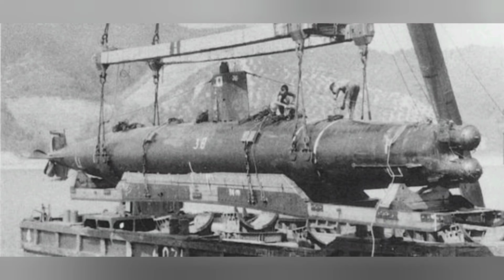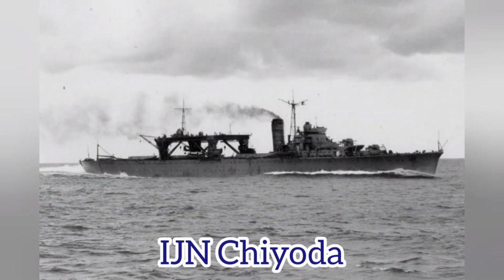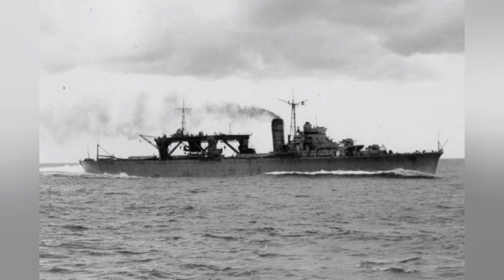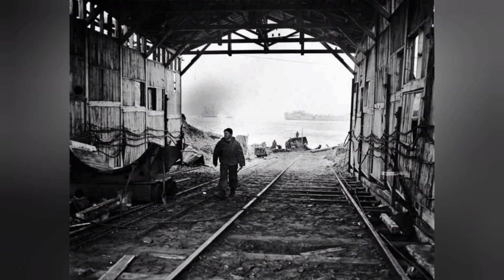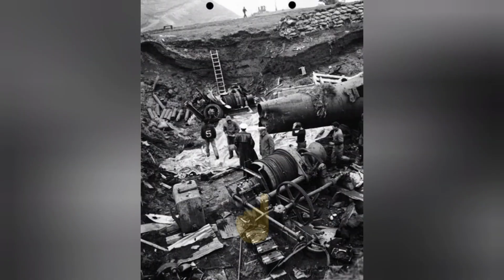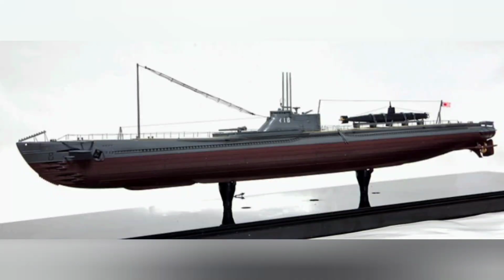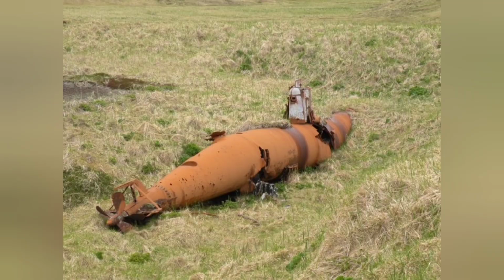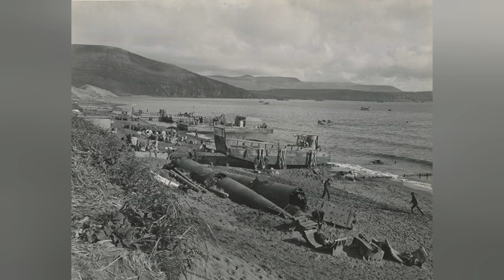Alaska's Japanese submarines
The Type A is a fascinating piece of naval history. It was largely unsuccessful, but very ambitious. Today, we look at the most daring arrangement set up for this type of submarine, a base on US soil. Enjoy the video.